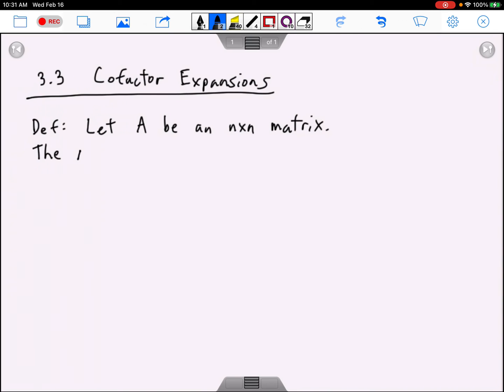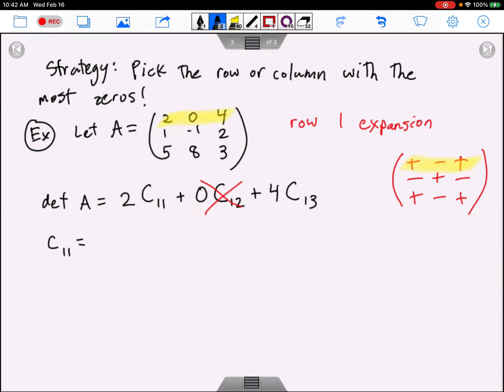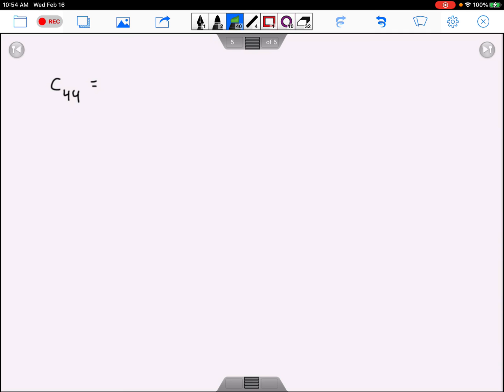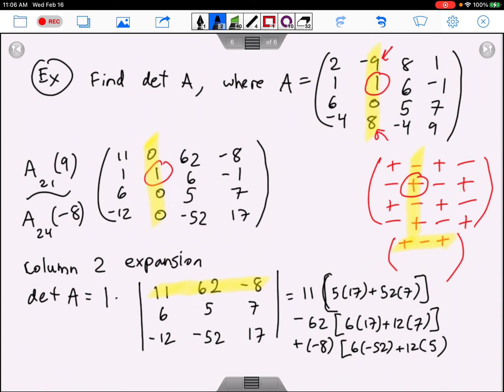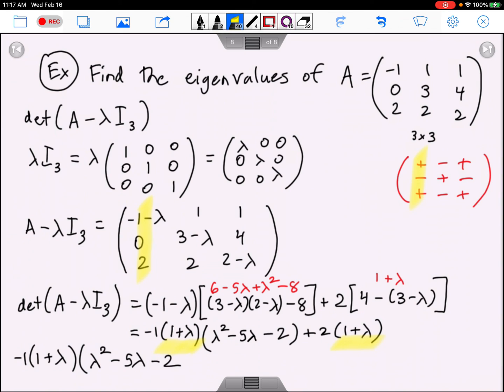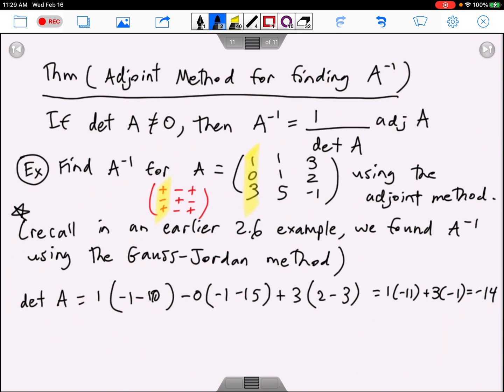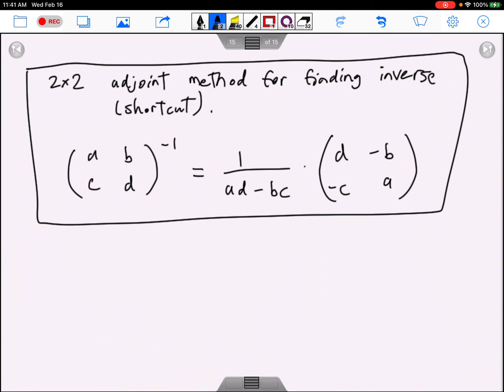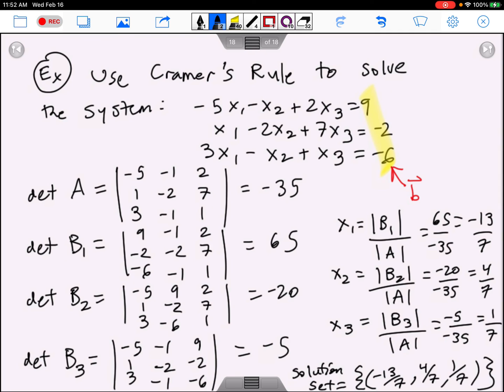3.3 - Cofactor Expansions